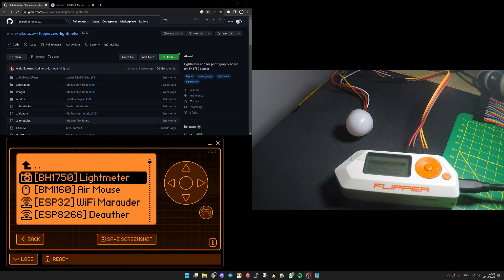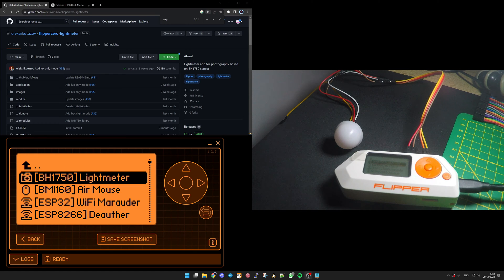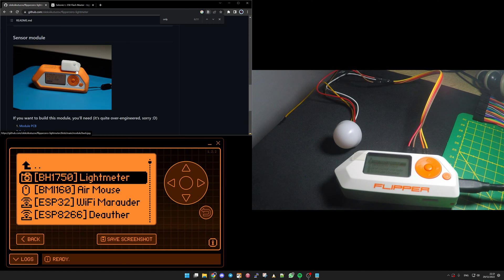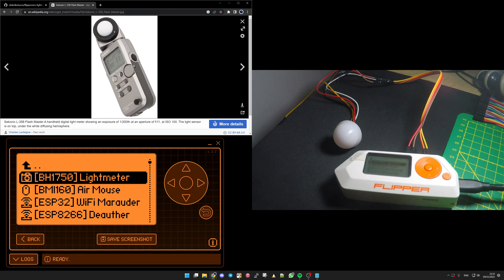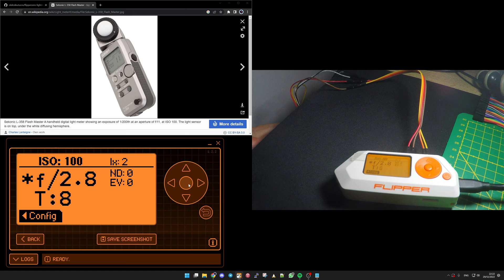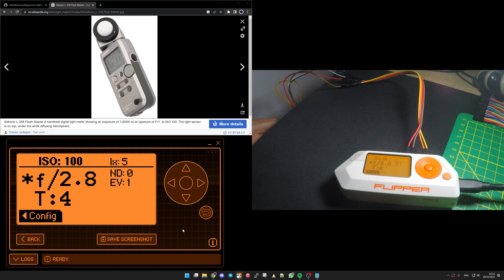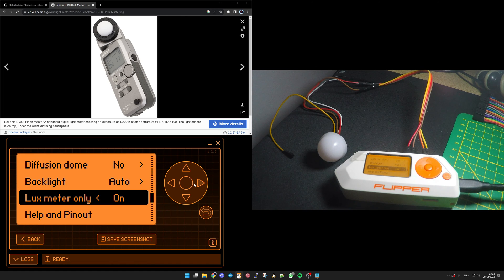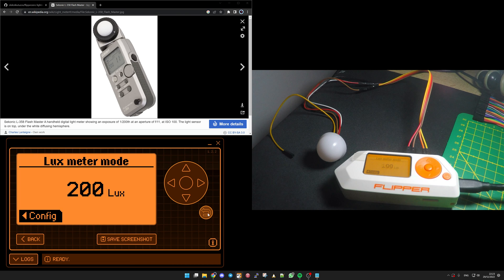Flipper Zero : Light meter application using BH1750 sensor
In this video I am using the lightmeter application developed by Oleksi with a BH1750 sensor.

BH1750 with dome